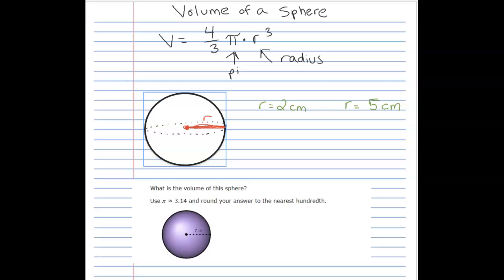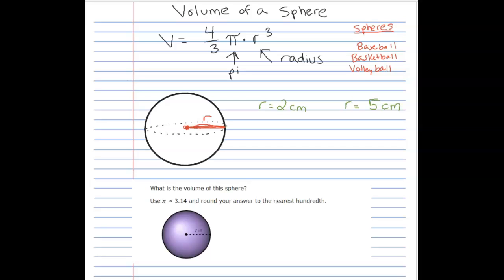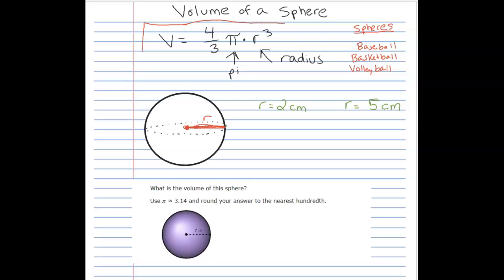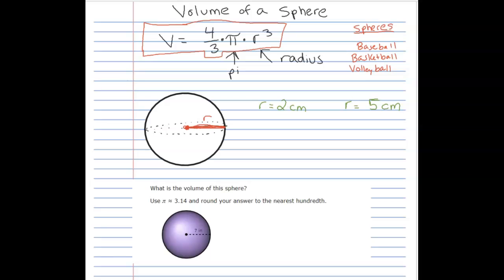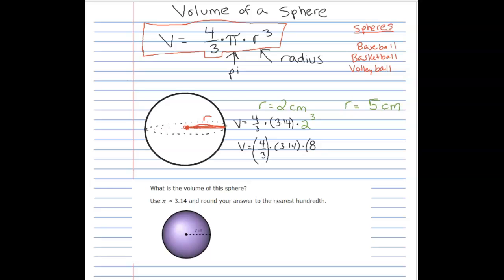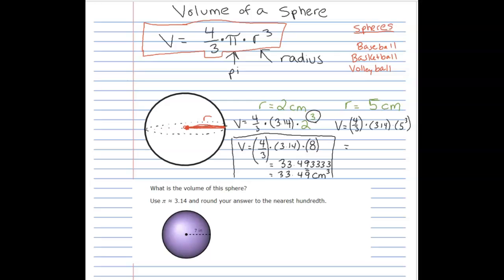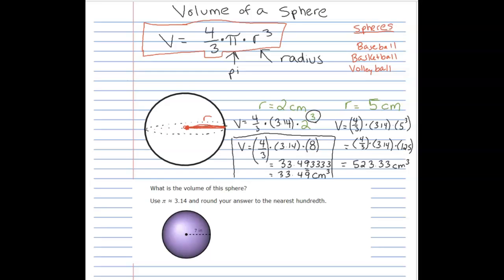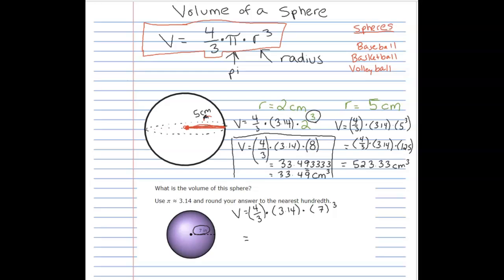Volume of a Sphere